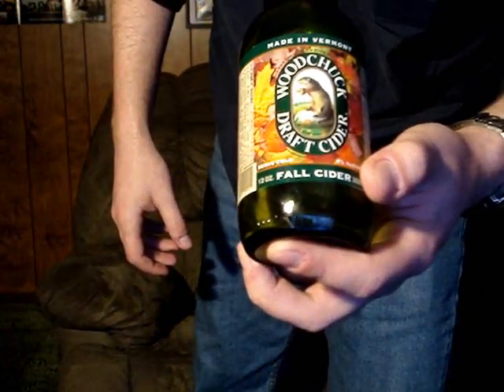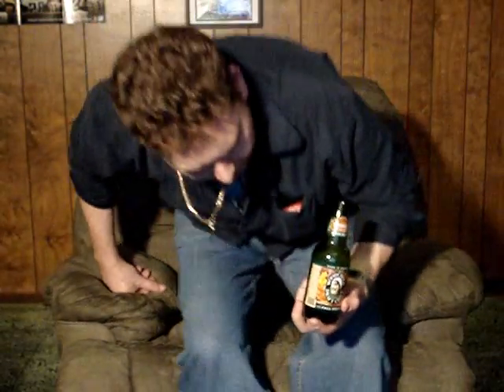Craft Beer Review - Woodchuck Cider Limited Release Fall Cider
This is good stuff! Give it a try! Especially if you like Cider.